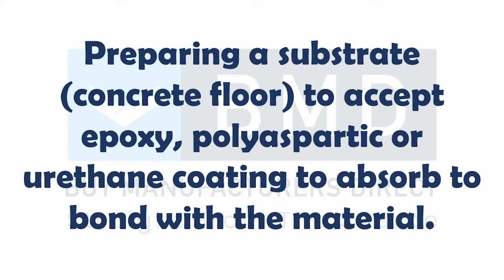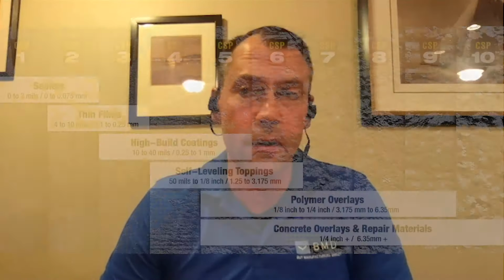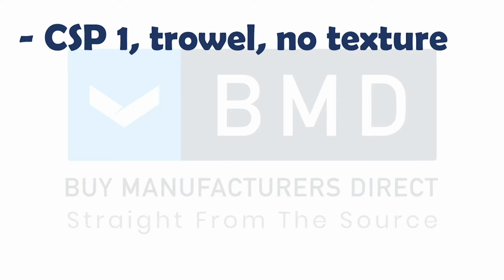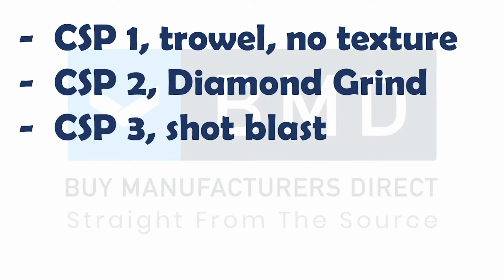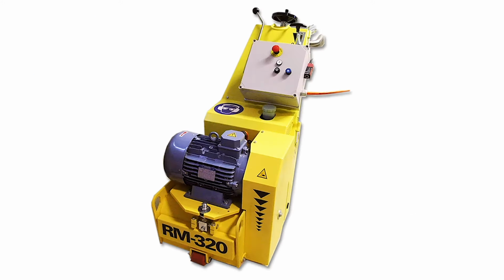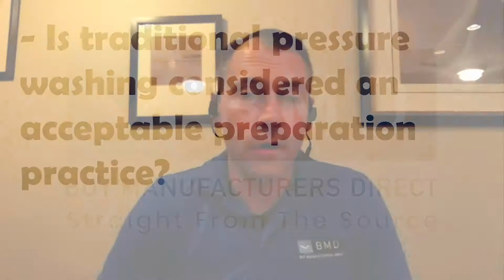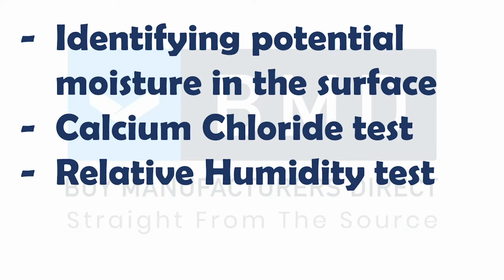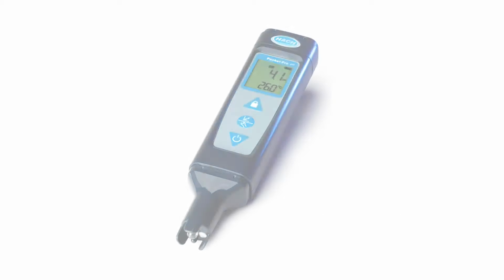The Fundamentals Of Surface Preparation | Execs & Techs with Buy Manufacturers Direct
The Fundamentals Of Surface Preparation

Welcome to Season 1 Episode 1 of Buy Manufacturers Direct's continuing education series, Execs & Techs. Join subject matter expert Josh Jones and Kevin Hawthorne as they discuss the fundamentals of surface preparation and practical solutions to common issues.

This season, Josh and Kevin will go over trending topics in the surface preparation industry, traditional methods and best practices, and review equipment, products, technology, and manufacturers.

About Buy Manufacturers Direct:
Buy Manufacturers Direct (BMD) is a collaborative alliance of some of the world’s leading surface preparation equipment and consumable manufacturers. BMD was created to provide customers with direct access to purchasing equipment and access to product experts.